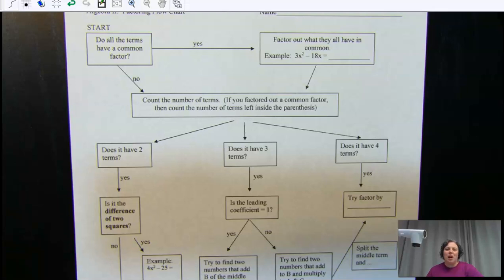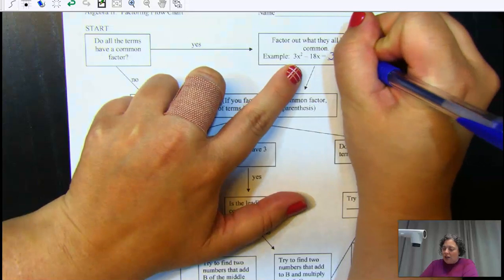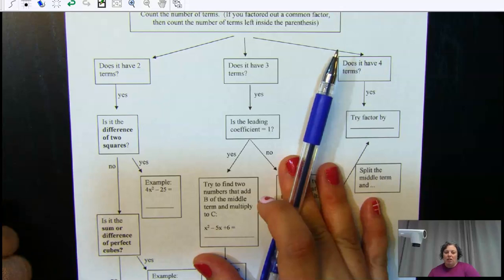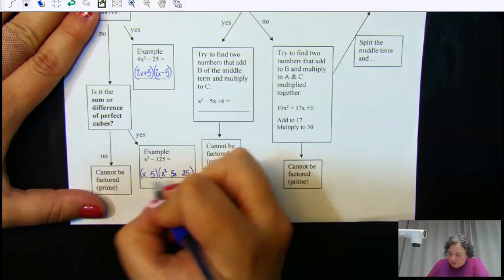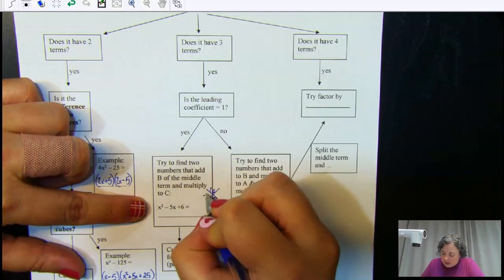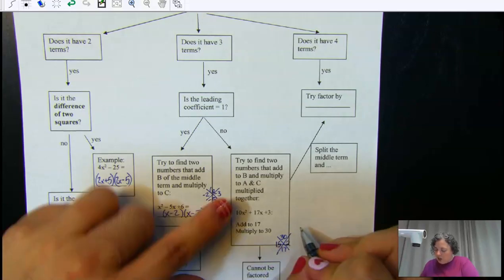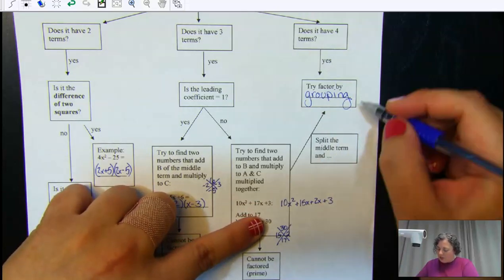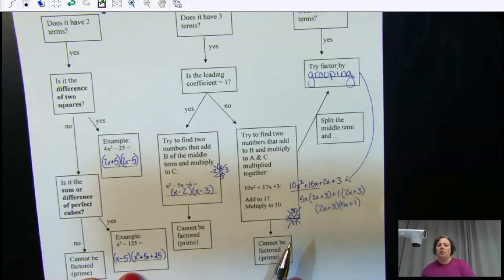Factoring Flow Chart